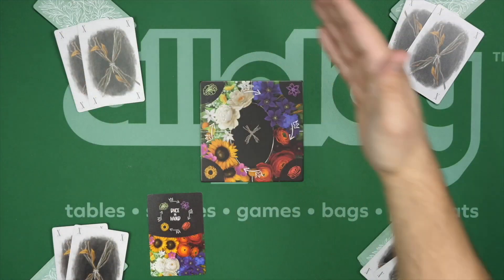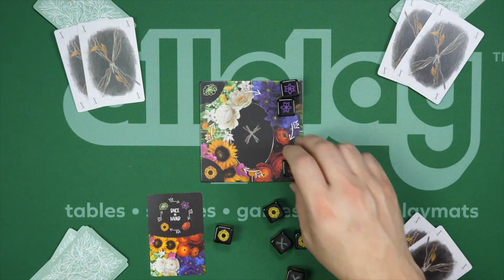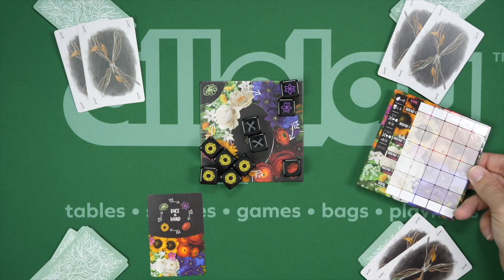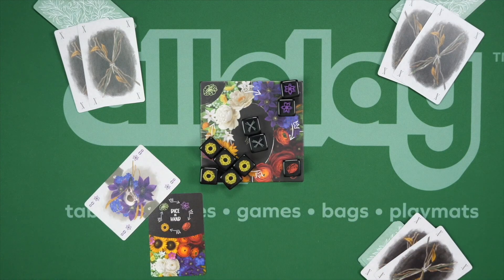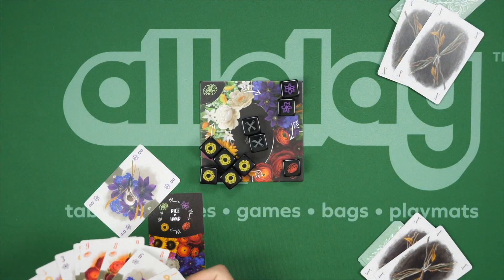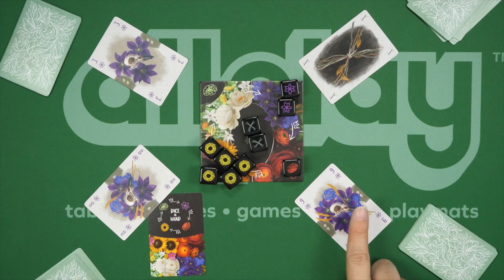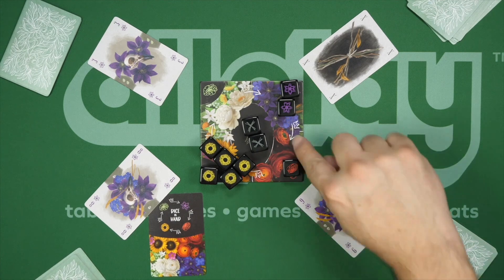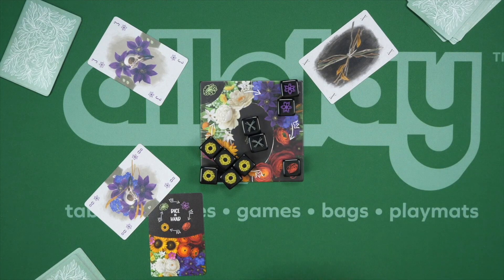Mori Review with Tom Vasel